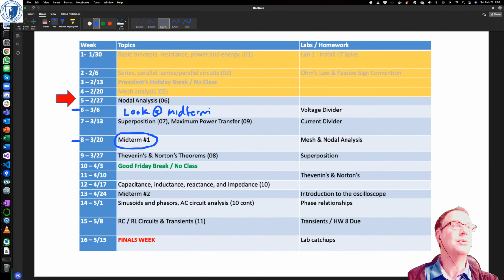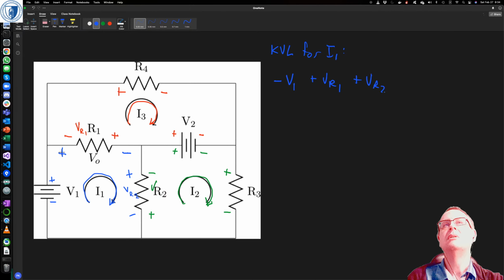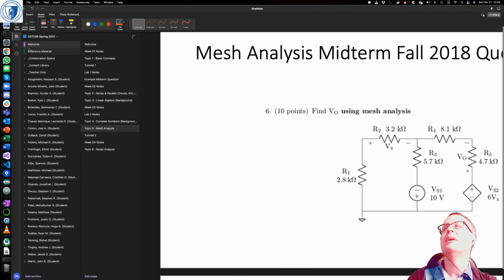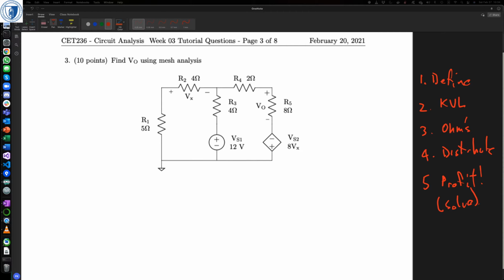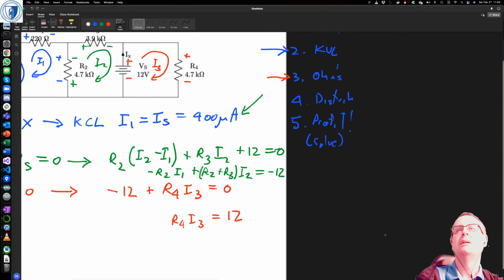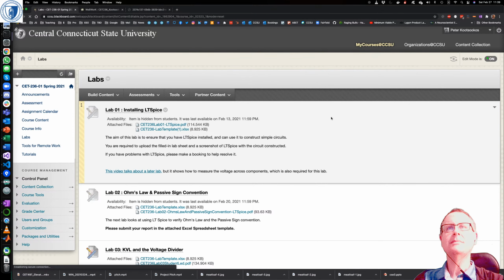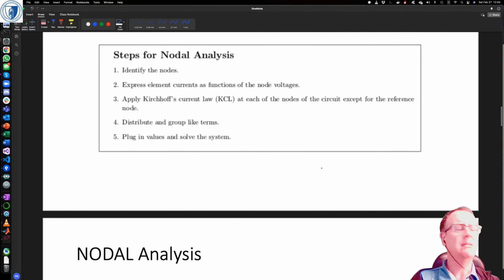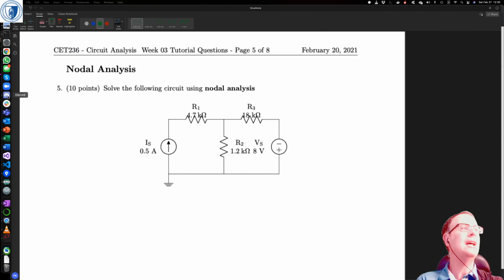CET236 Lecture 04 : Nodal Analysis